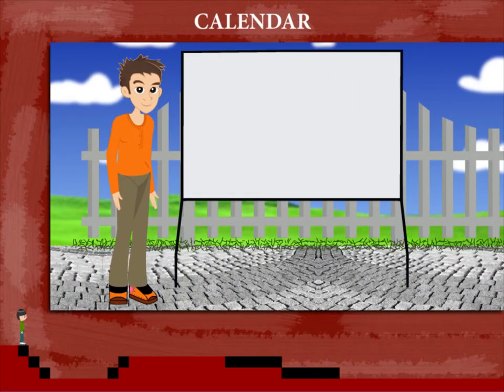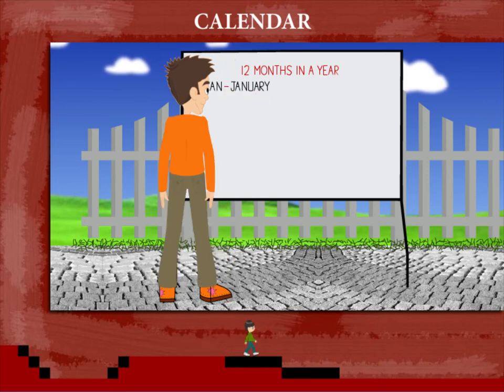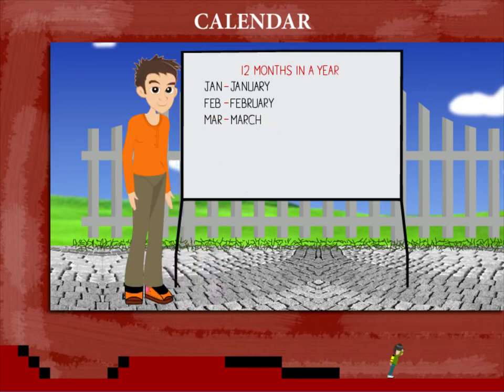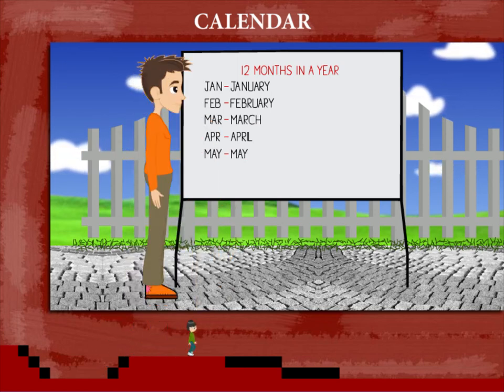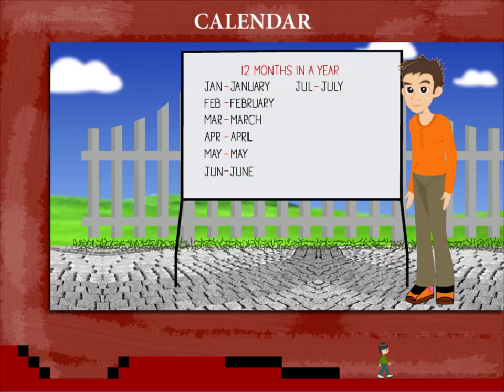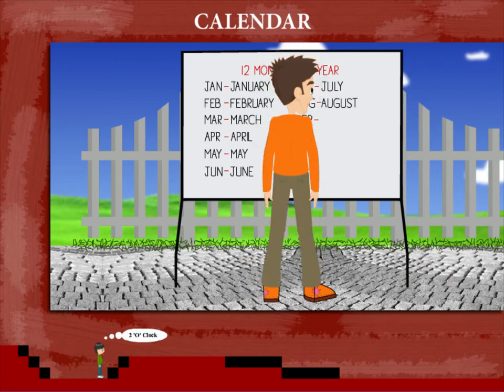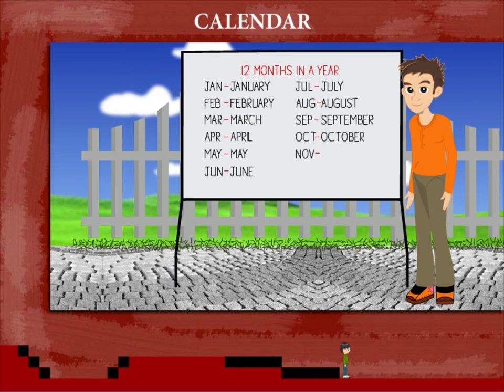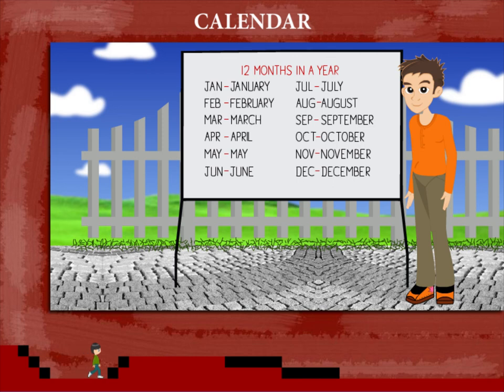Calendar U-10 class.3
TOPIC  : MATHS ( CALENDER U-10)
CLASS : 3
 BY        :  DIGI NATURE